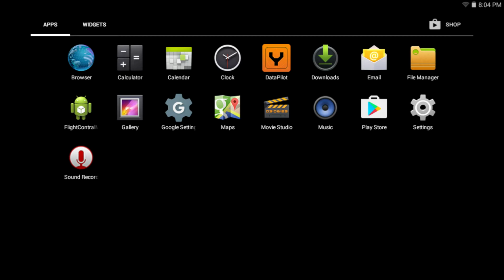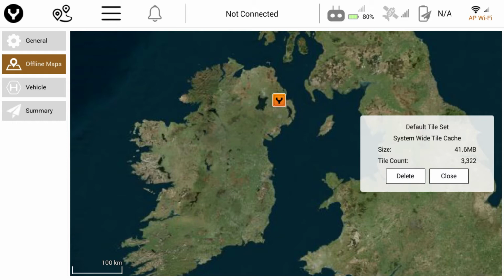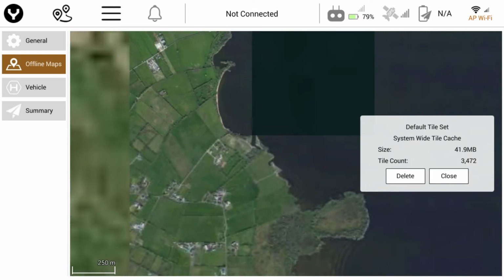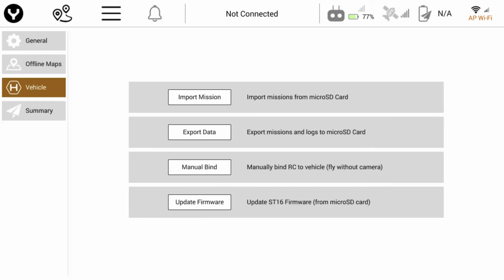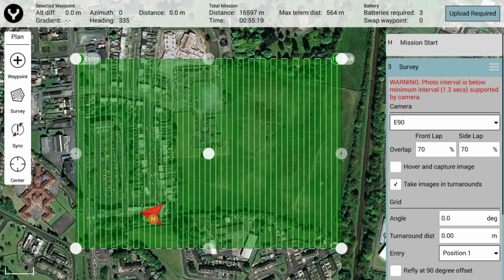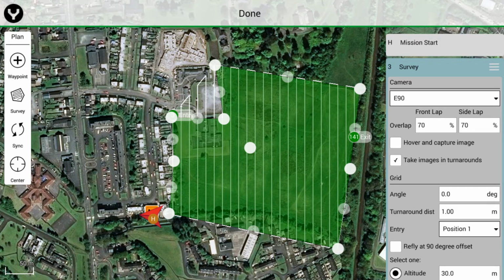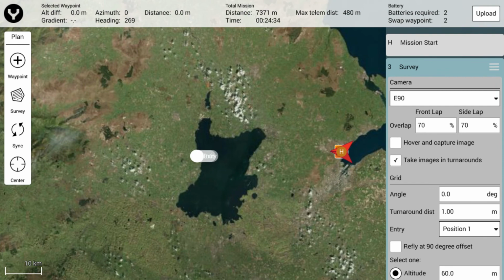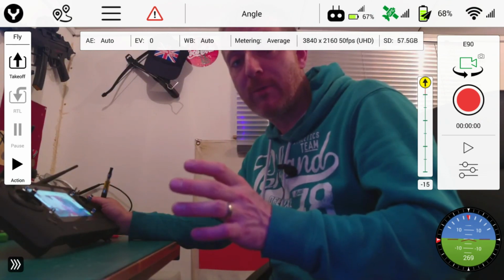Yuneec H520 ST16S downloading Offline Maps. SORRY ABOUT AUDIO PLEASE READ DESCRIPTION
OK GUYS  FIRSTLY  Let me apologize about the sound quality here,  i really do not know what has happened,  first time using a microphone into this HDMI recording device,  i will try to sort it and make a new video at some point  so My apologies for that,  please bear with it,  i think it may be because i was using a phone charger to power the DVR.  SORRY.  :-)